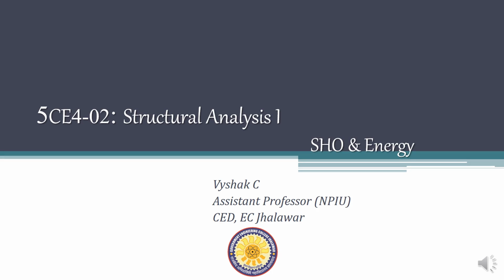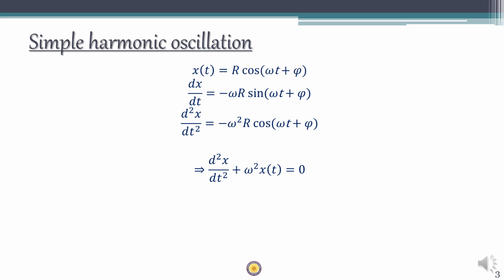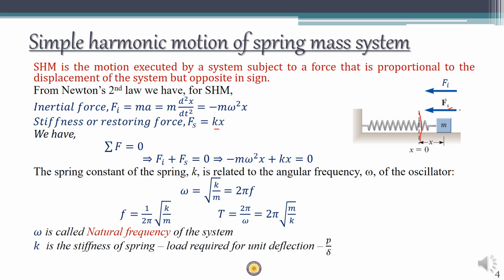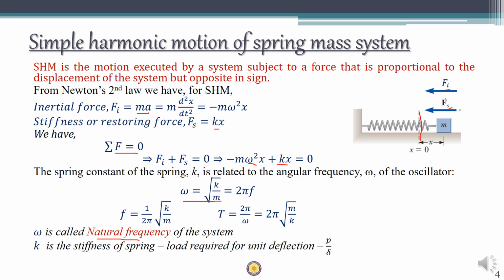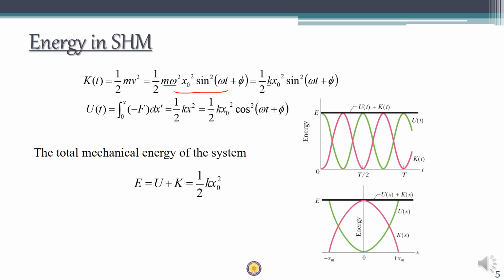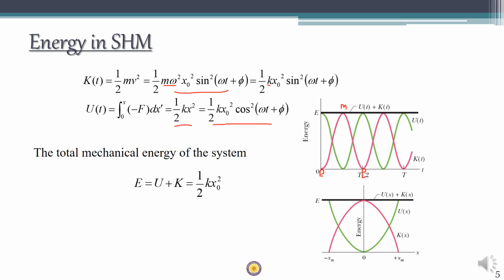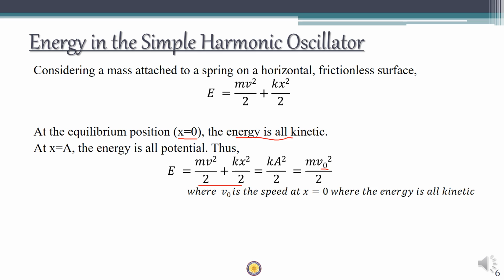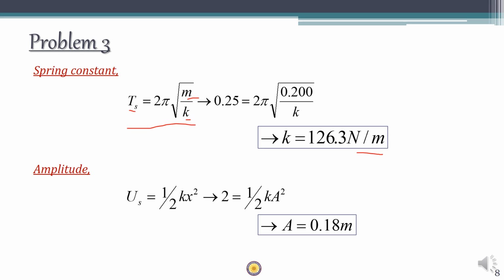Lecture 25 - SA1 - SHO & Energy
This lecture deals with the topic on simple harmonic oscillation and energy of SHM